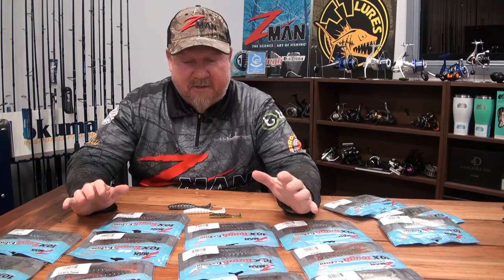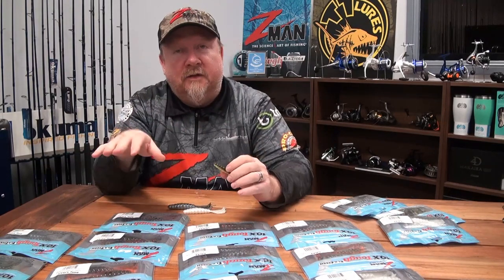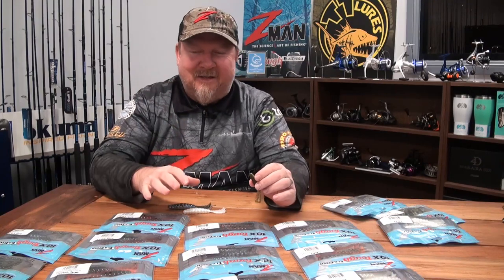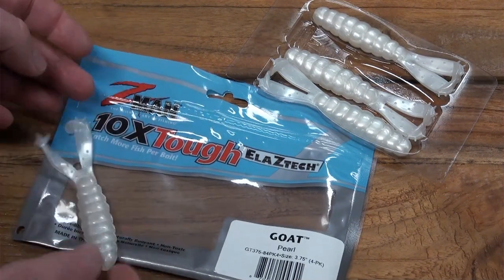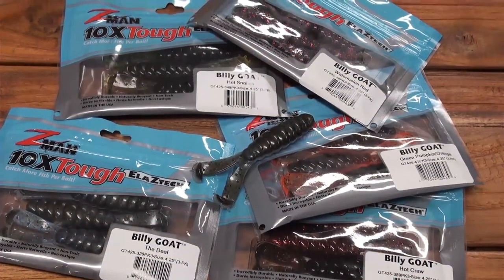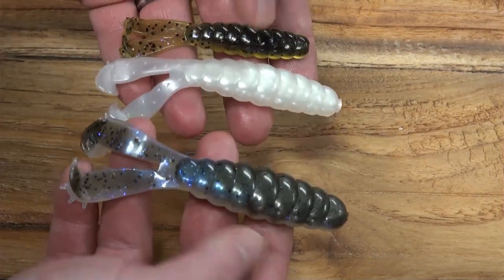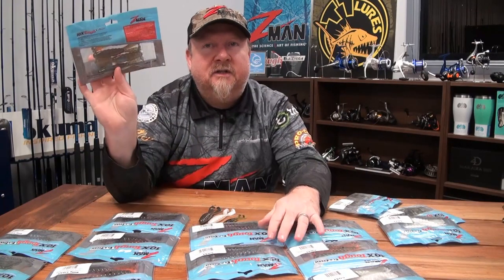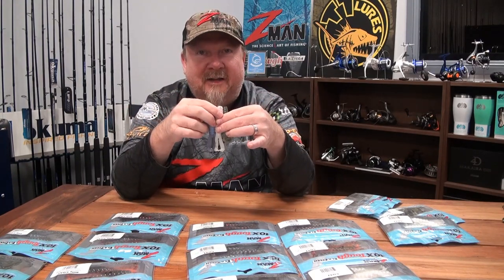ZMan 3" Baby GOAT, 3" GOAT & 4.25" Billy GOAT - An Introduction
Introducing an extremely versatile creature bait, the GOAT tribe from ZMan, including the 3" Baby GOAT, 3.75" GOAT and 4.25" Billy GOAT. Constructed from super-soft and flexible, 10X Tough ElaZtech, the GOAT range is deadly as a topwater presentation or rig it subsurface to fish top to bottom for a wide range of species, fresh and salt. It also makes a great trailer for your spinnerbaits, skirted jigs, ChatterBaits and buzzbaits. Proudly Made in the USA and distributed in Australia by an Australian Owned & Operated Family Business. Fish on!